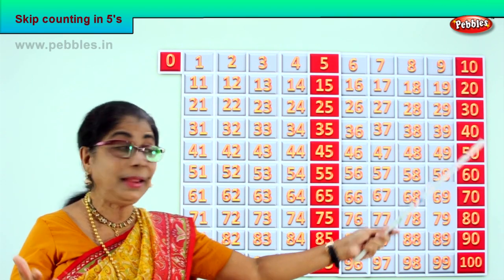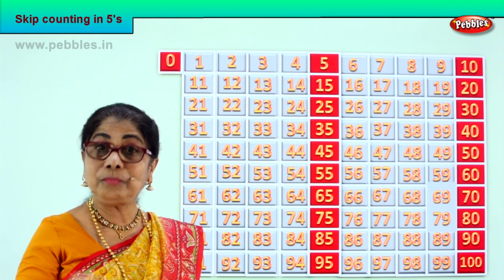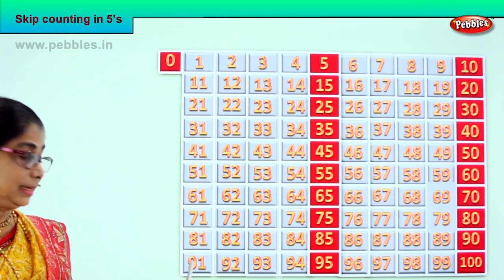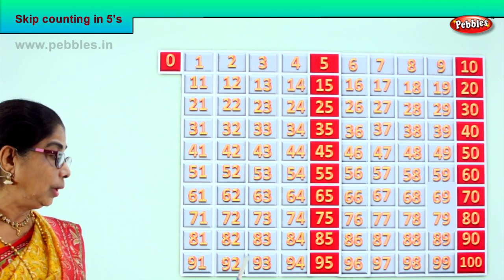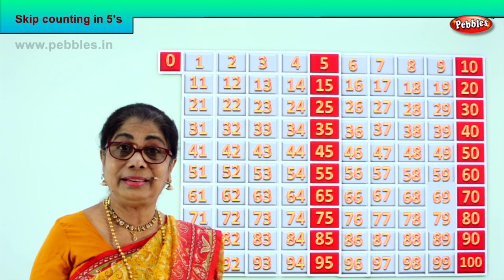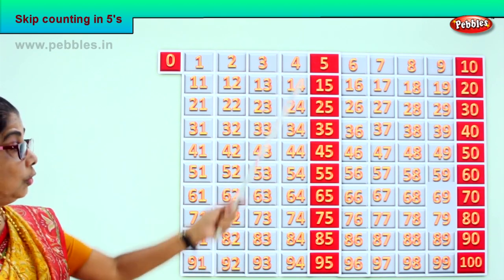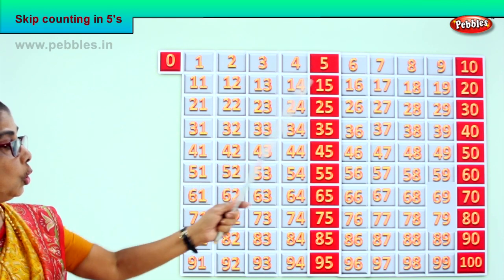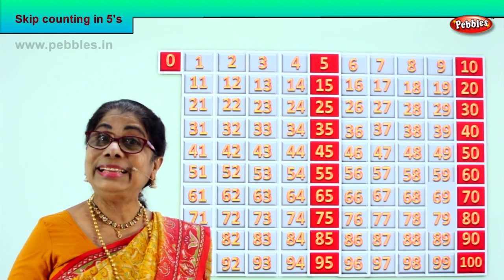1st Std Maths | Skip counting in 5's | Mathematics Class -1 | Maths for beginners Part-84